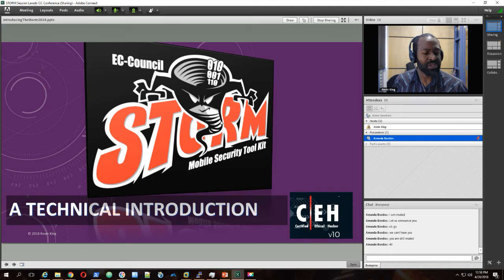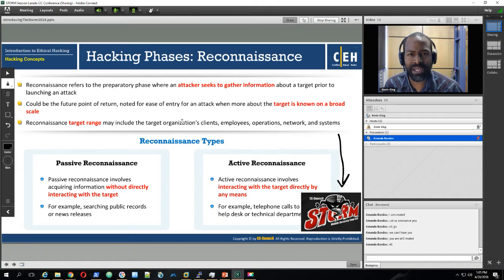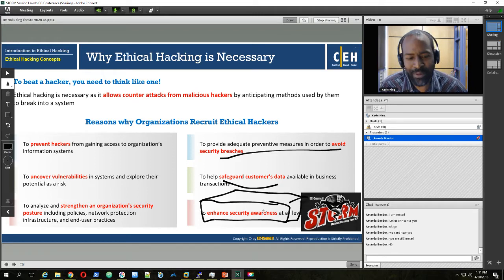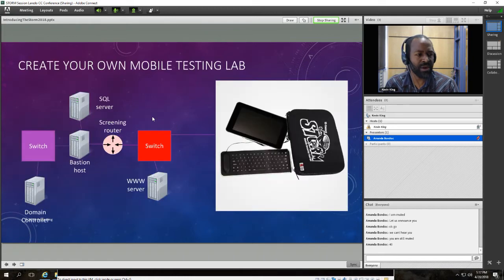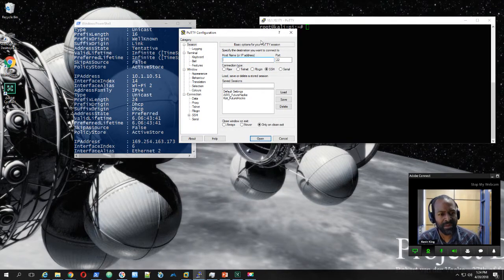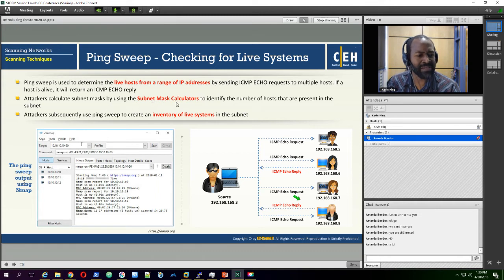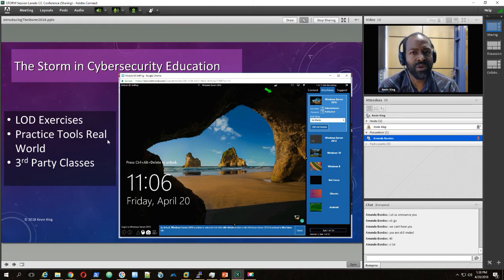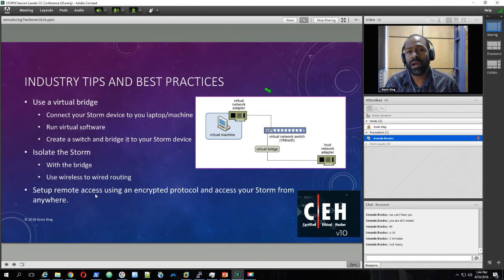A Technical Introduction To The EC Council Storm Device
A technical introduction to the EC Council Storm Mobile Security Toolkit.
A webinar done in April 2018.